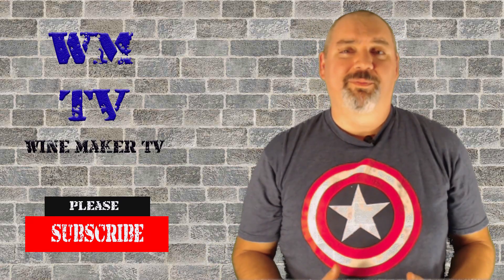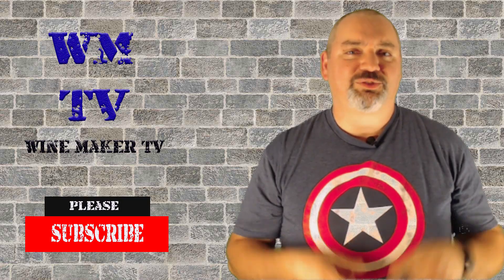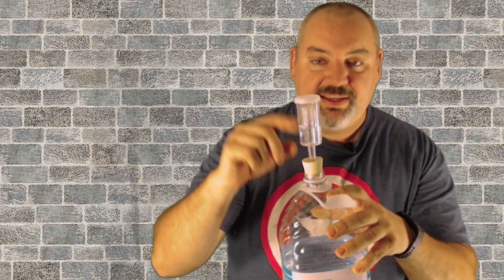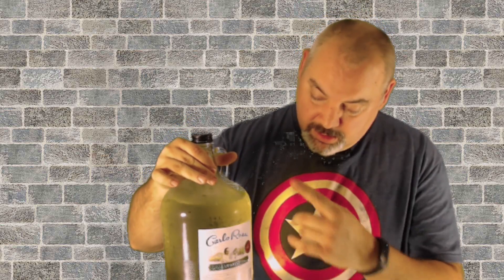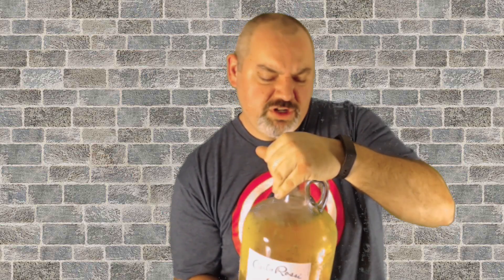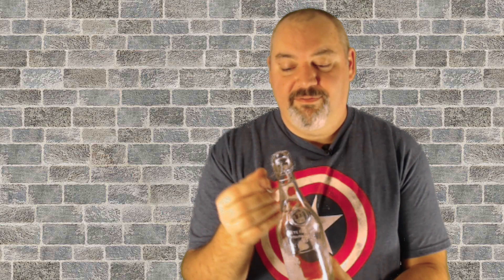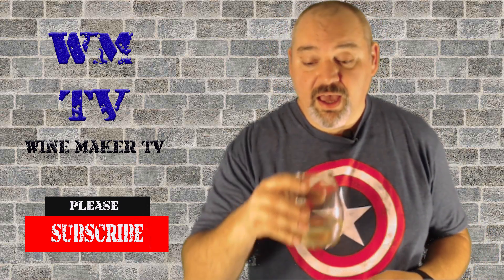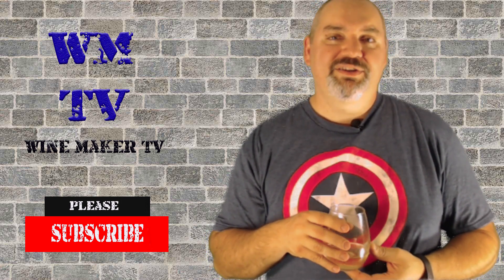Basic Wine Making Setup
Want to make your own wine at home? But equipment costs to much, and you don't have that kind of money. Well. you're in luck. I'll show you how to assemble a low cost easy to obtain starter kit. I'll show you how to get a primary and secondary fermenters for little to no cost. I'll take you through the equipment necessary to start your own one gallon of wine today.

750ml bottles